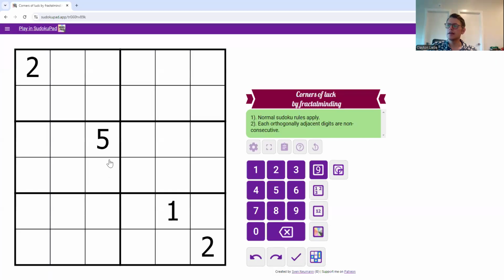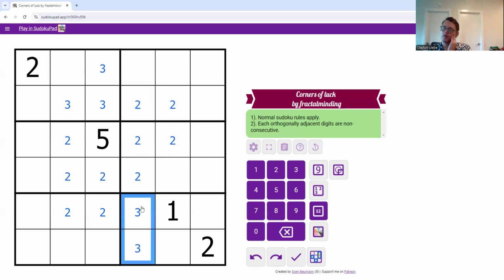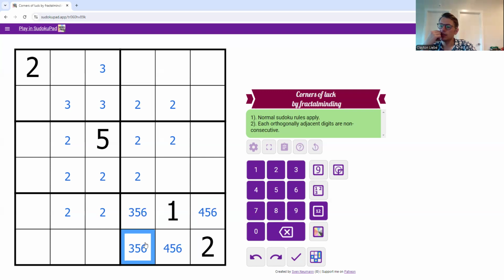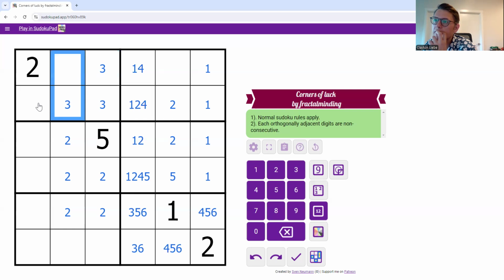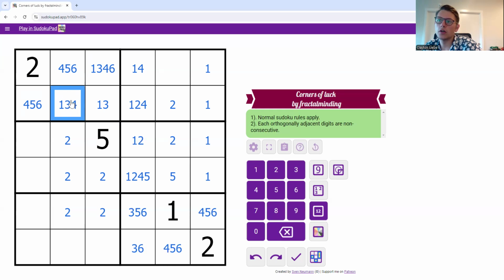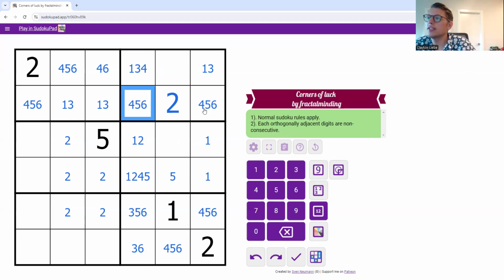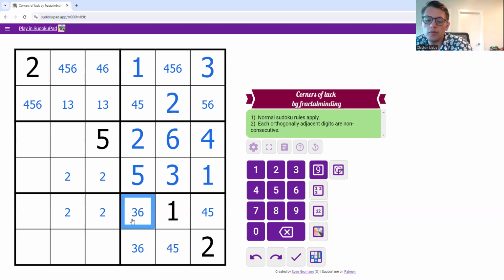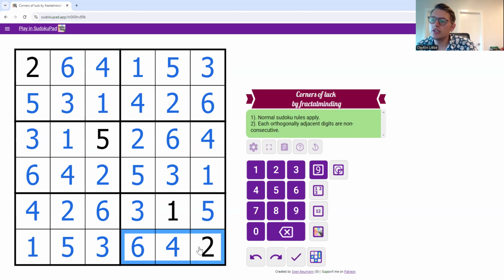Clay Loves Logic #8: Corners of Luck by fractalminding